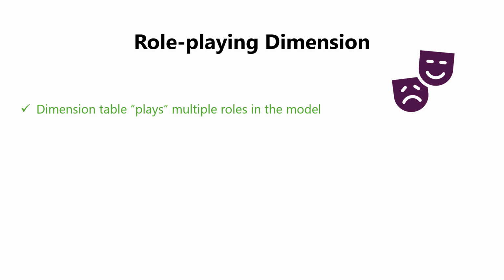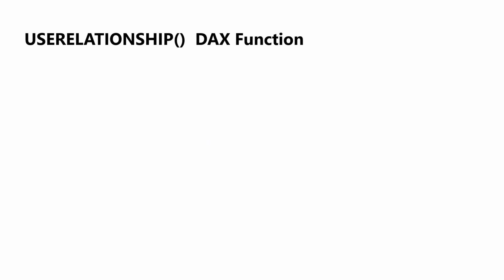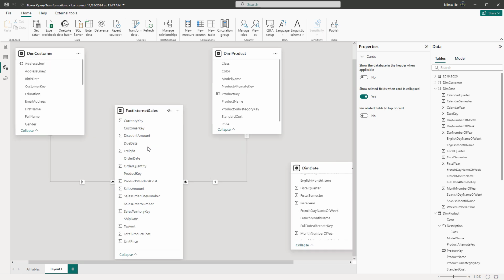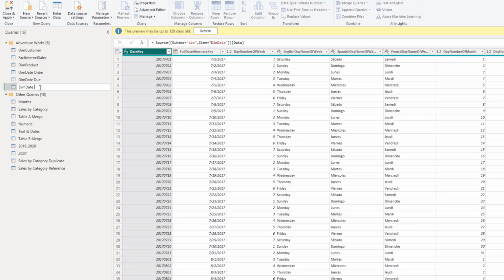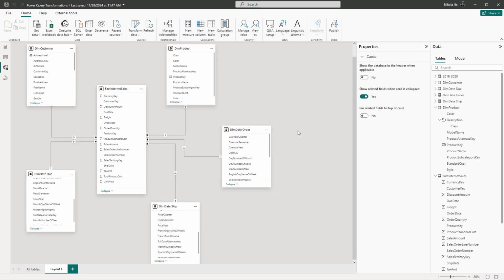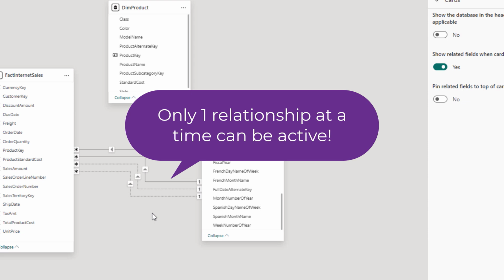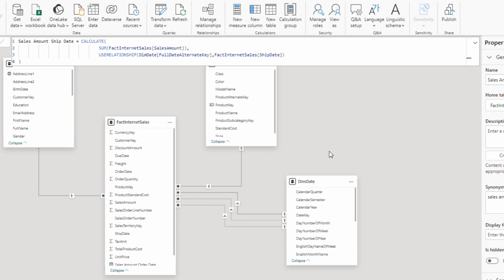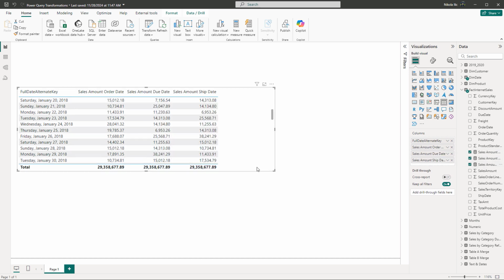Welcome to Power BI Theater: Implement Role-playing dimensions!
Have you ever been to a theater? Similar to actors who can perform different roles, in Power BI semantic model, one table can also appear in multiple roles. In this video, I'll show you how different approaches of the role-playing dimension concept.